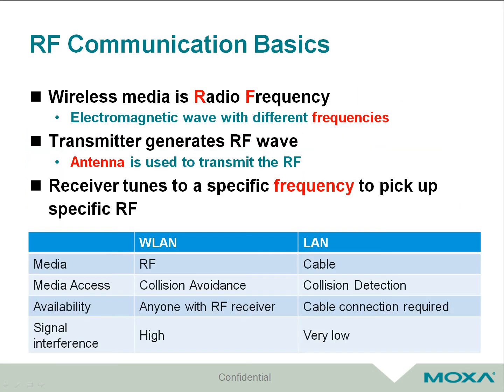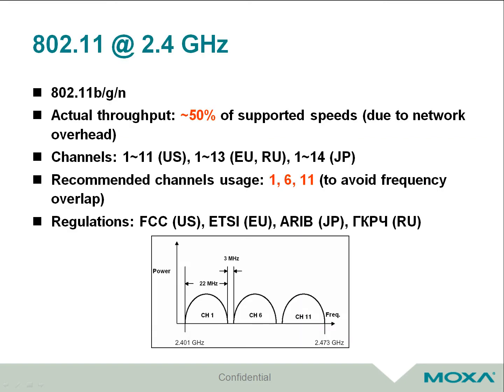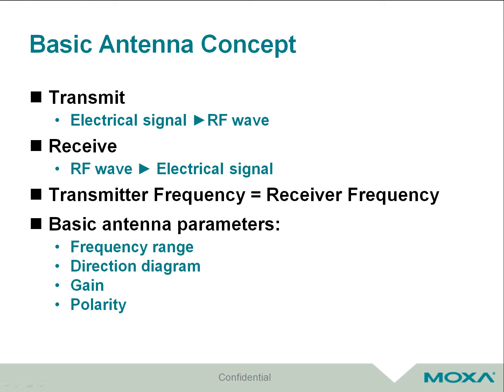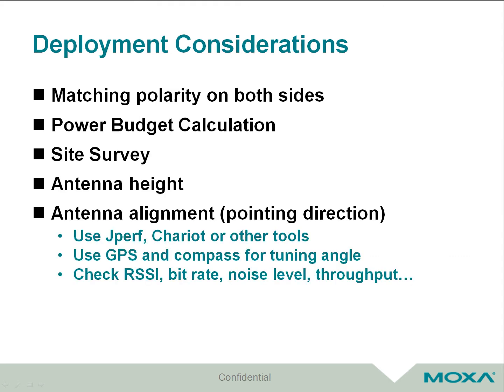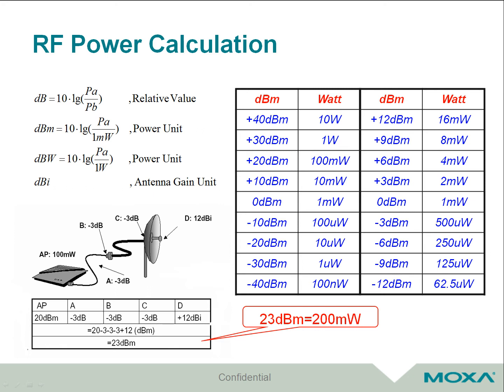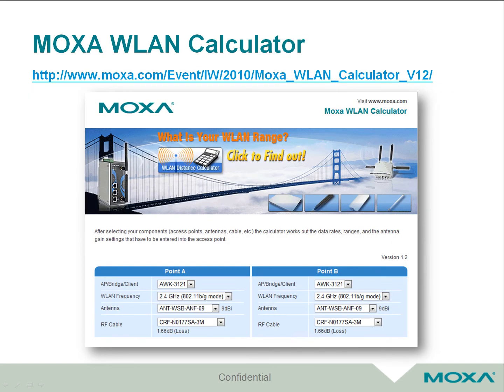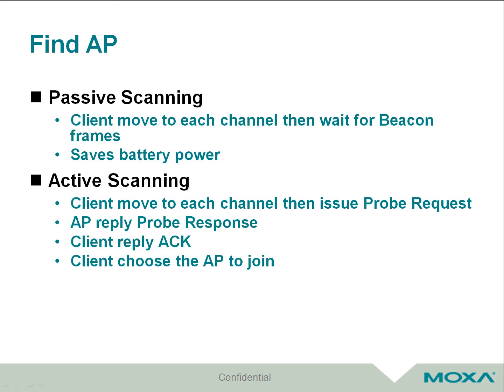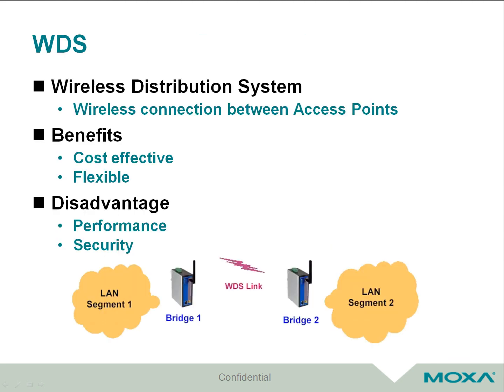IW 01- WLAN Basics